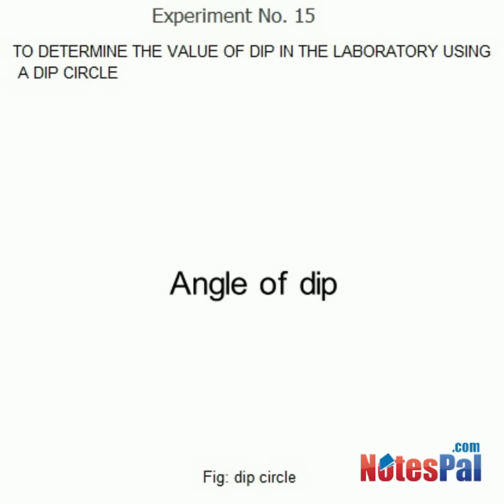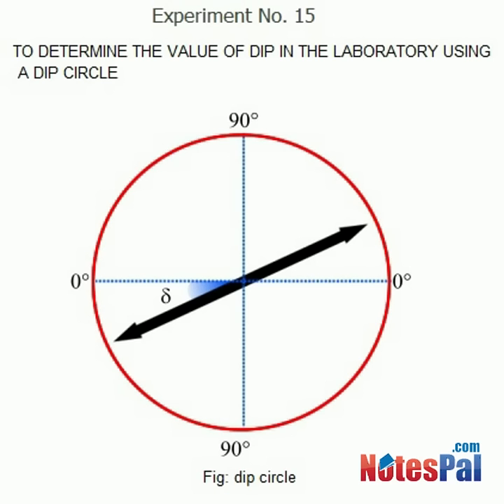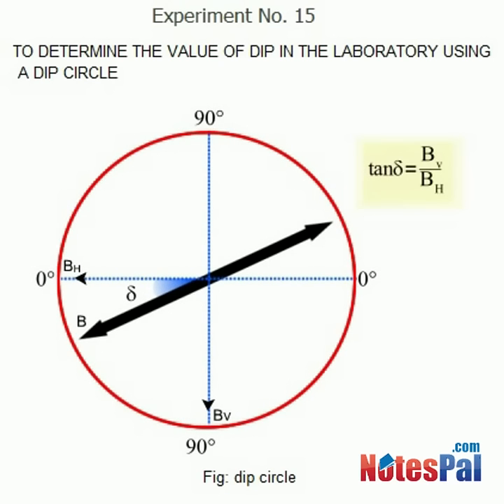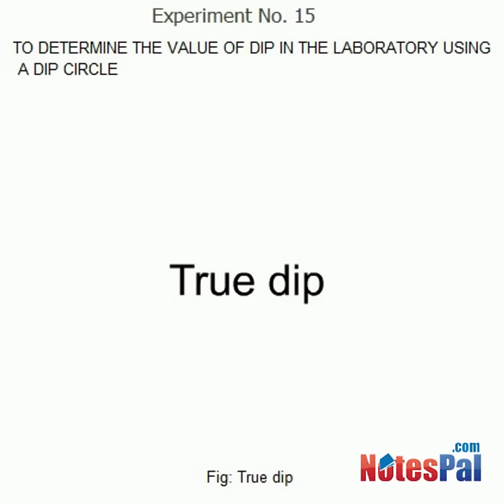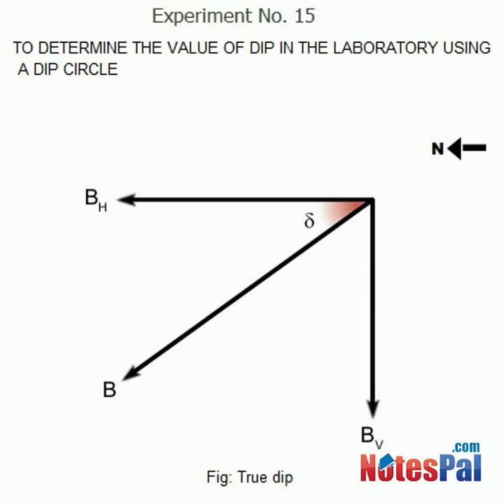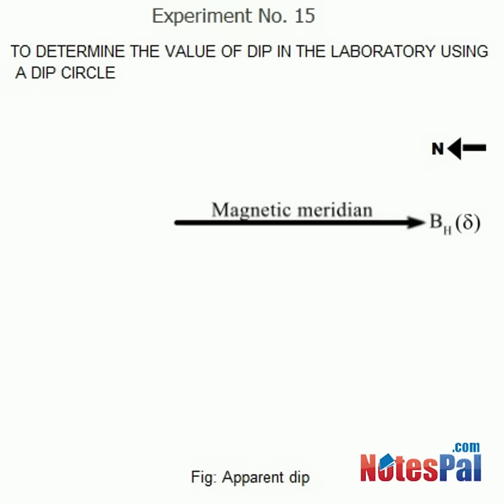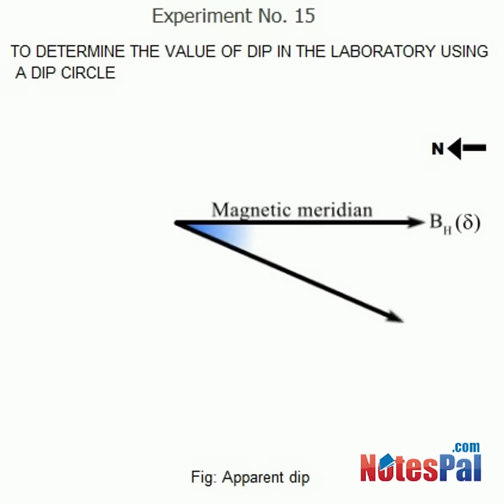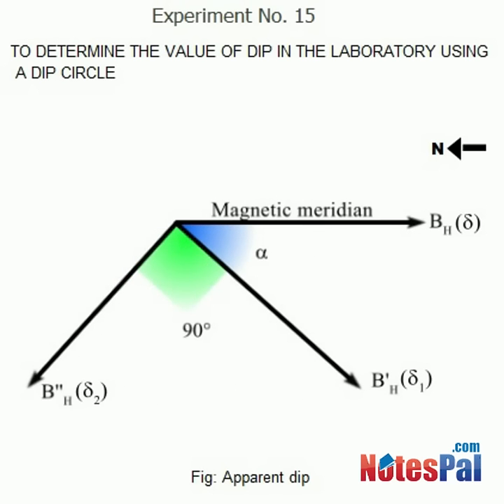To determine the value of dip in the laboratory using a dip circle